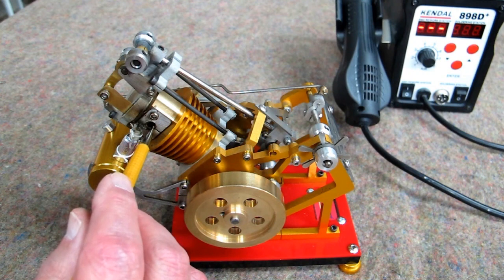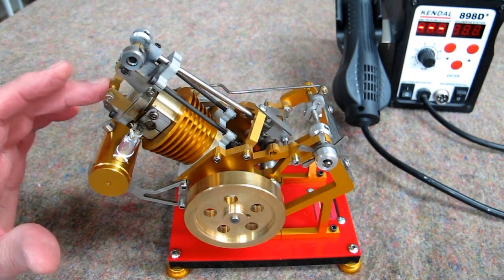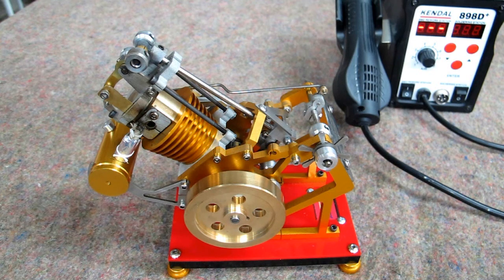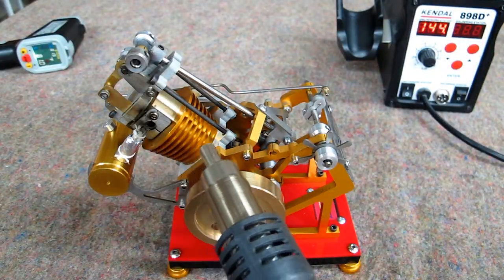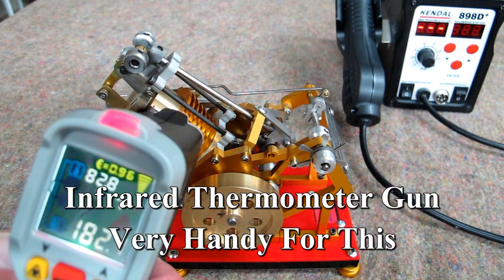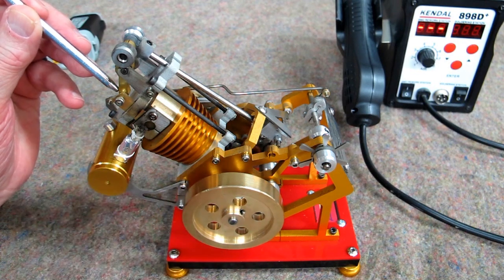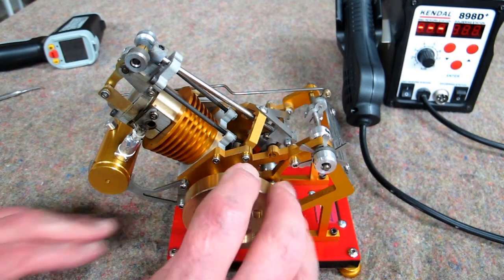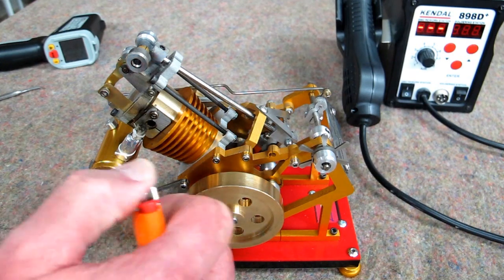Sai Hu V1-45 Vacuum Engine - Easier Starting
Easier way to start the V1-45 Vacuum Engine. May also work with other types of vacuum engines.

 Since Banggood is no longer interested in selling engines, get your engines here.